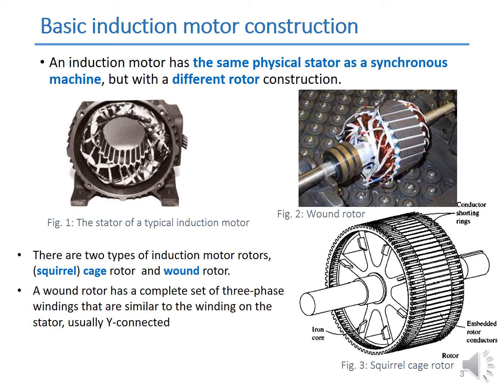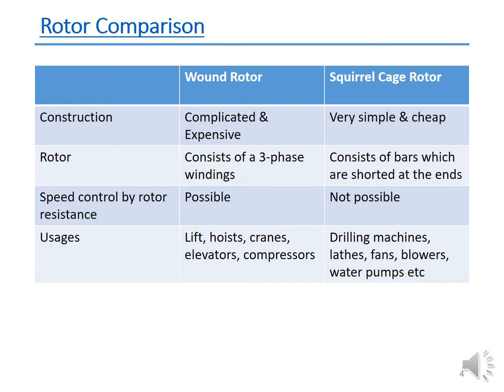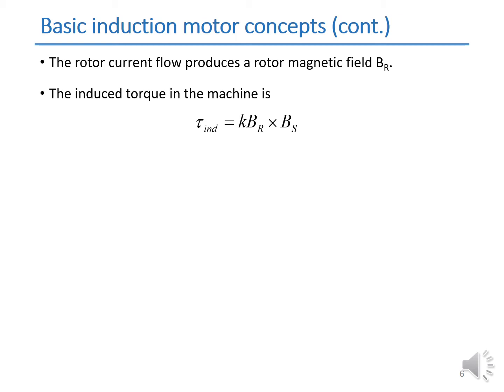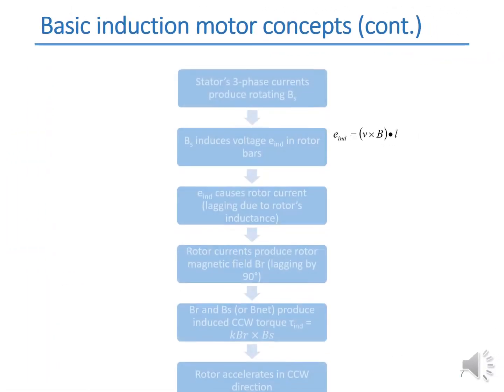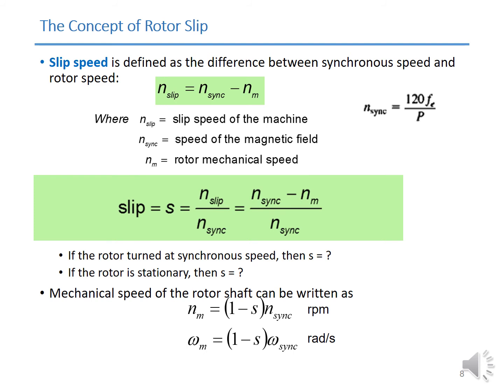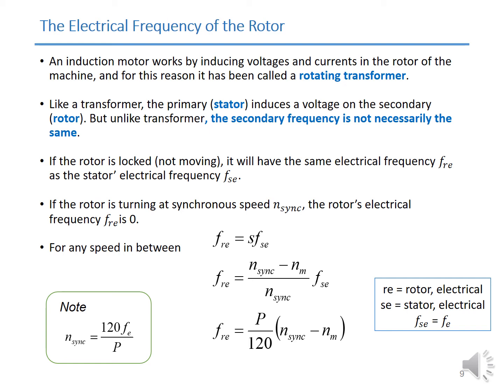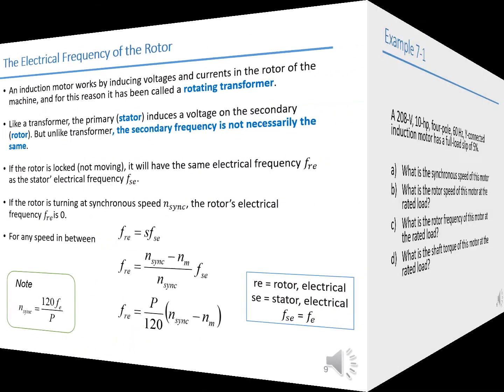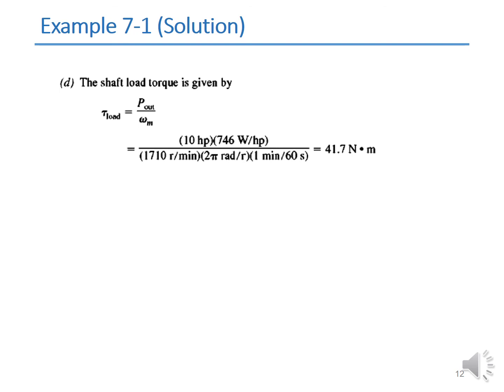L10P1 3-Phase Induction Motors Part 1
MCTE 2331 Electrical Machine
Lesson 10 Part 1
Induction Motors

Basic Construction
Basic Concept
The Concept of Rotor Slip
The Electrical Frequency on the Rotor